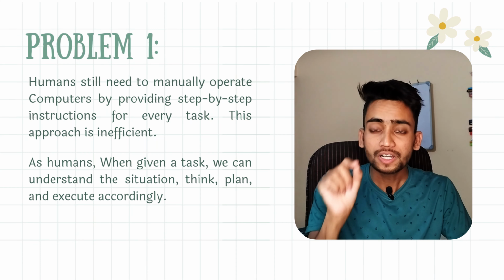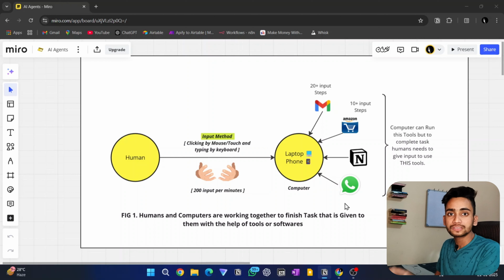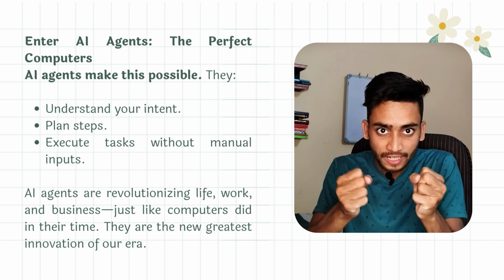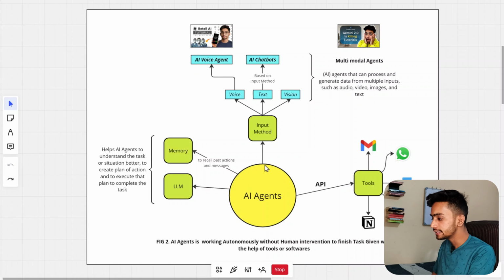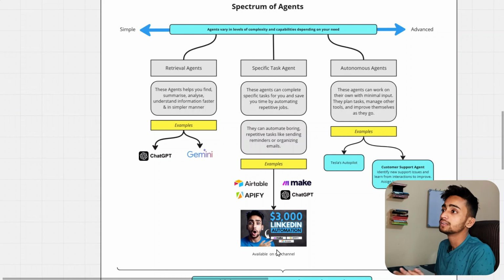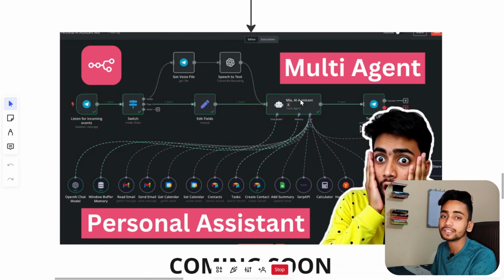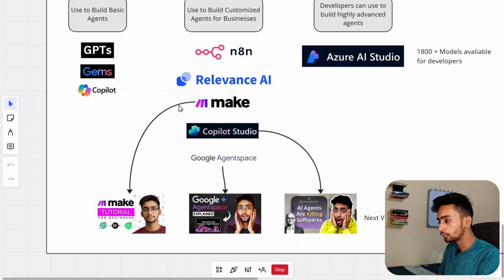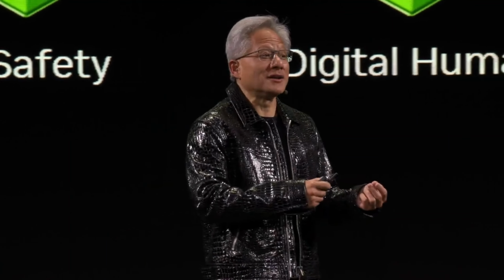Everyone Will USE AI Agents in 2025 [ Build Yours Now! ]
Discover how AI agents are revolutionizing the way we interact with technology! and Learn How to Build AI Agents using AI Agent Builders

Want to partner up or implement AI Automation for your business?

In this video, we explore why 2025 is set to be the year of AI agents and how they’re replacing traditional computers by being able to understand tasks, plan actions, and execute them independently.

Say goodbye to manual inputs and limited bandwidth, and welcome the era of efficiency, automation, and innovation. Watch now to learn how AI agents are shaping the future of work and business!

Join our WhatsApp Channel to access exclusive resources and stay updated on the latest advancements in the AI automation niche!

✅CHAPTERS

0:00 - How Computers Changed Our Lives
0:53 - What’s Wrong with Computers Today?
3:40 - Diagram No. 1
5:48 - The Perfect Computer
6:46 - AI Agents [ The Perfect Solution ]
7:45 - Diagram No. 2
11:15 - Spectrum of Agents [ Simple to Advanced ]
14:48 - Build Multi-Agent Personal Assistant
17:27 - Tools to build AI Agents
21:13 - Tech Experts on the Future of AI Agents